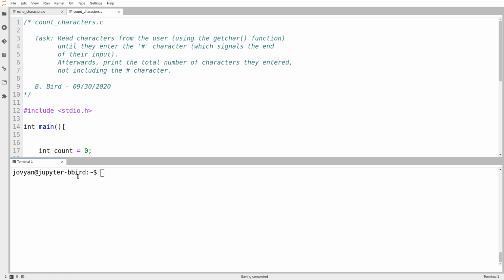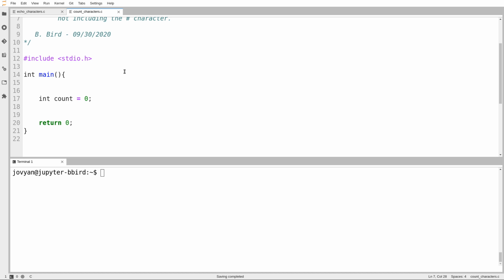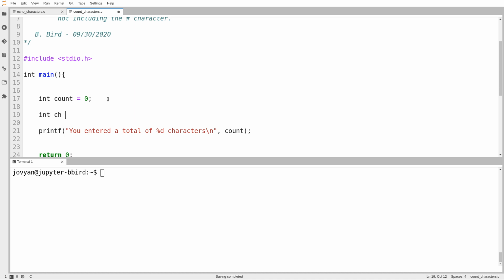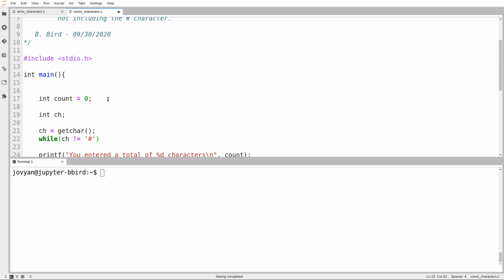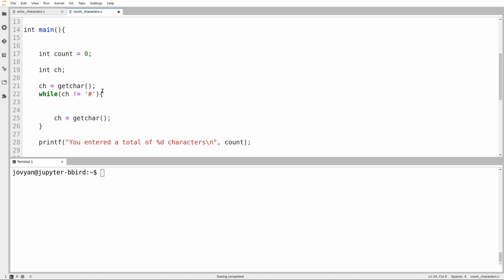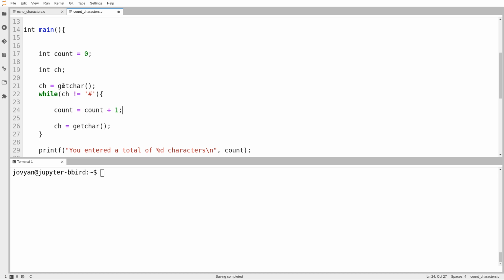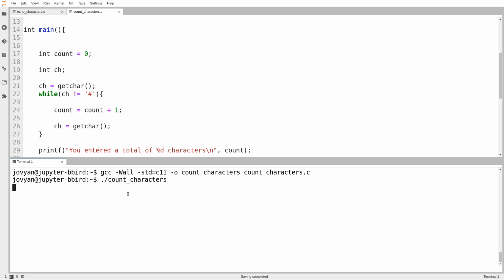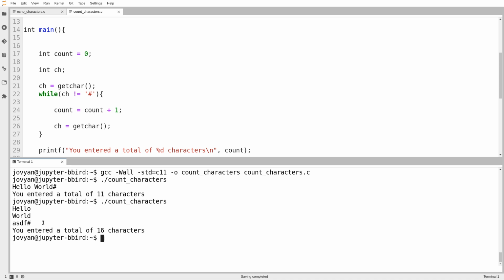C Programming (Fall 2020) - Lecture 4.08 - Exercise (Characters/Loops): Count Characters